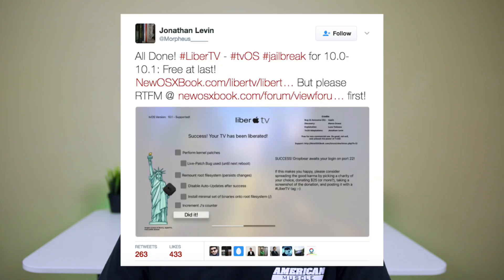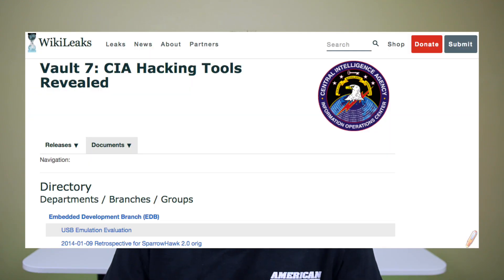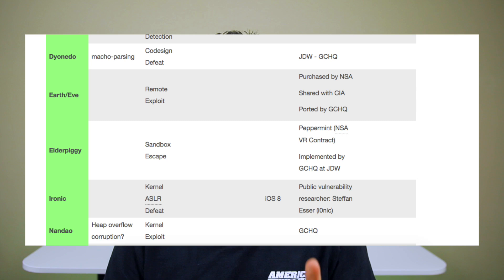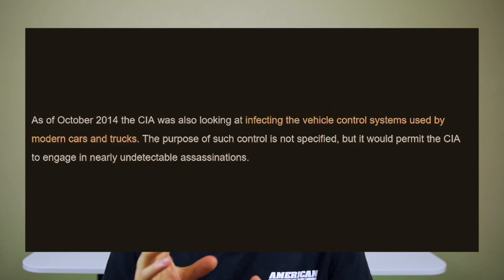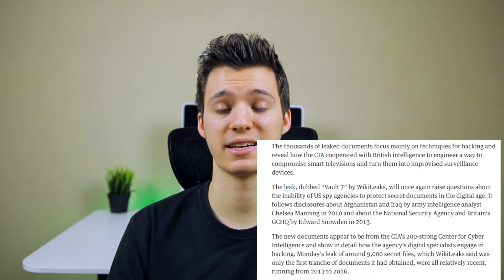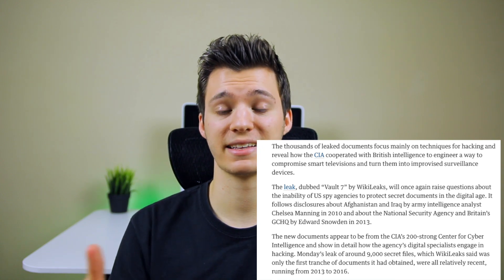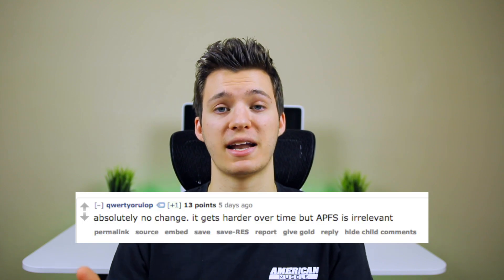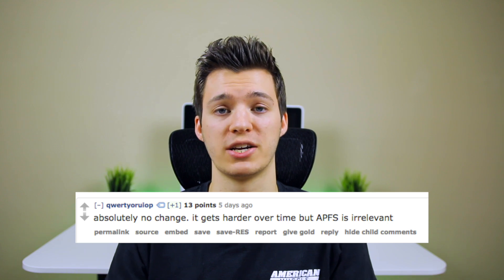iOS 10.3 Jailbreak Coming? SCARY CIA Leaks, iPhone 7, Apple TV | iOS 10 Jailbreak Update #20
iOS 10.3 Jailbreak Coming at MOSEC 2017? SCARY CIA Leaks, iPhone 7 Jailbreak Update, iOS 10.2.1 & More | iOS 10 Jailbreak Update #20

Welcome back to another iOS 10 jailbreak update video! In this episode we discuss the Apple TV tvOS 10 jailbreak, an iOS 10.3 jailbreak and the possibility of it getting demoed at MOSEC 2017, the leaked CIA documents, an update on the iPhone 7 jailbreak & more.

▬ STAY UP-TO-DATE! ▬